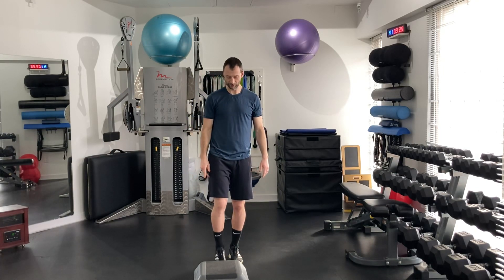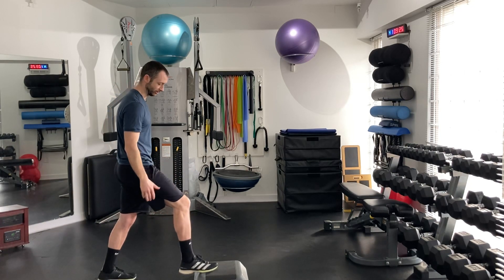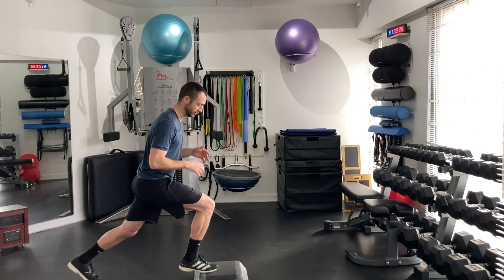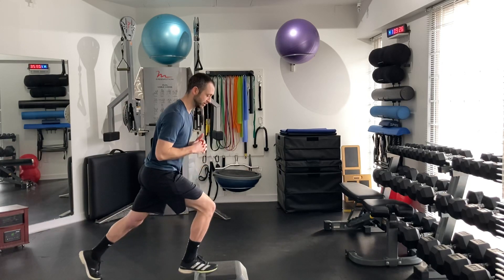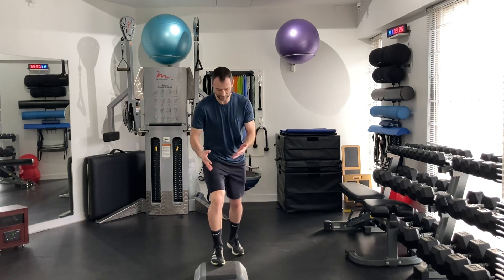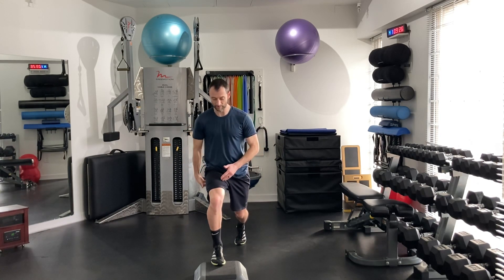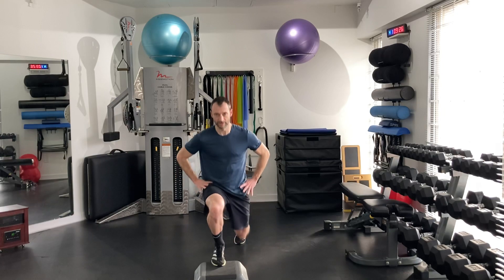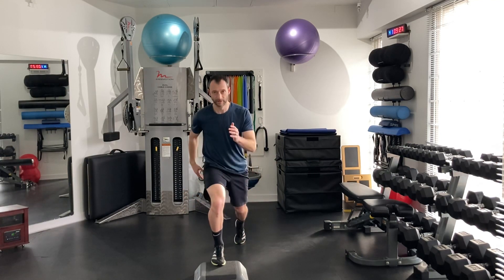Legs- Split Squat Front Foot Elevated (FFE) with Heel off